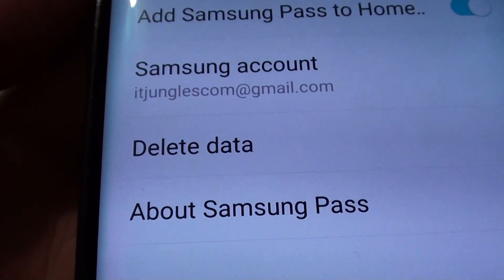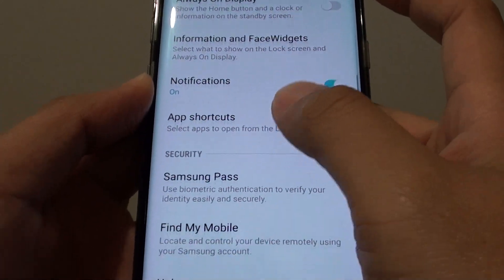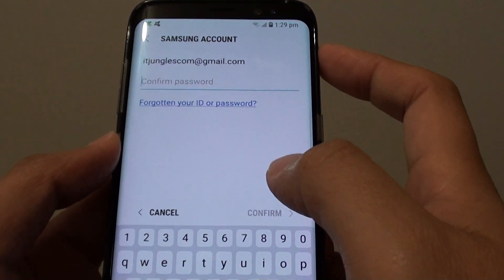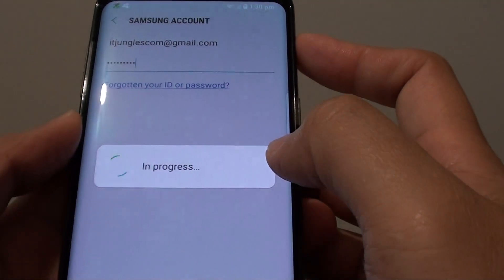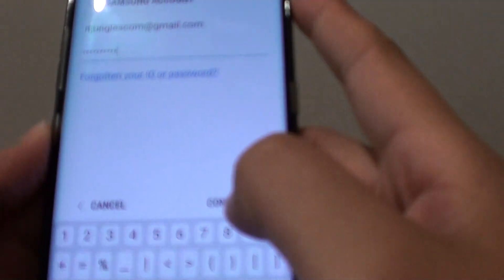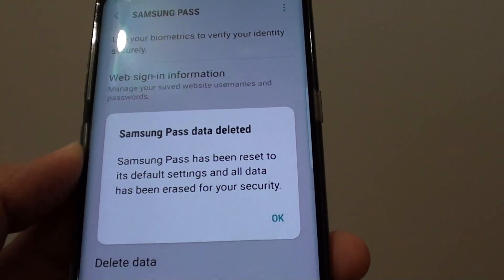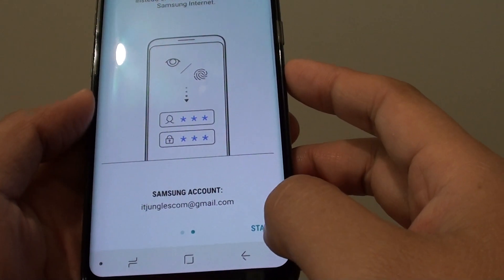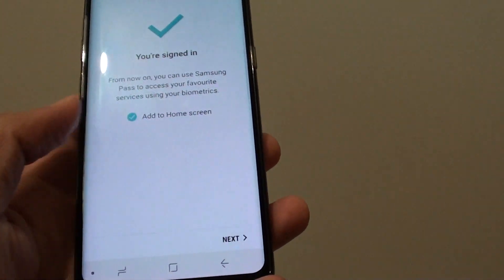Samsung Galaxy S8: How to Delete All Samsung Pass Data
Learn how you can delete all Samsung Pass data on the Samsung Galaxy S8.